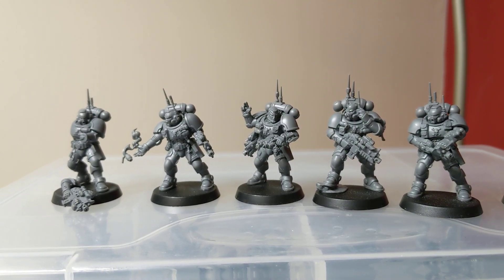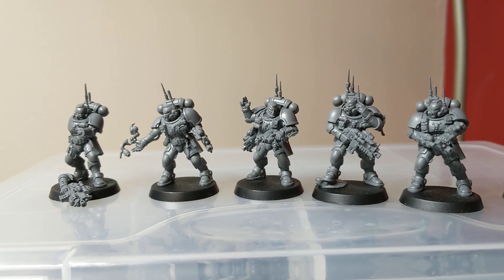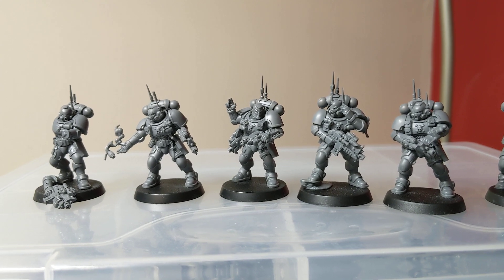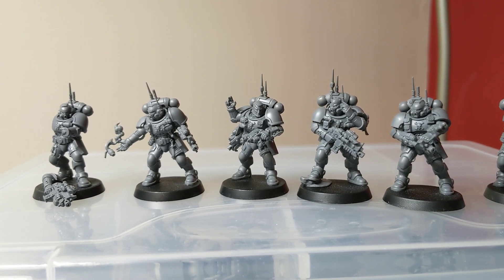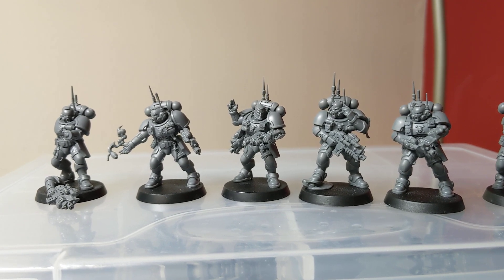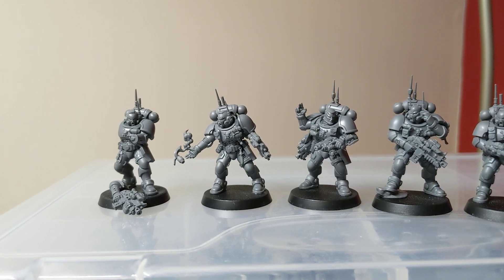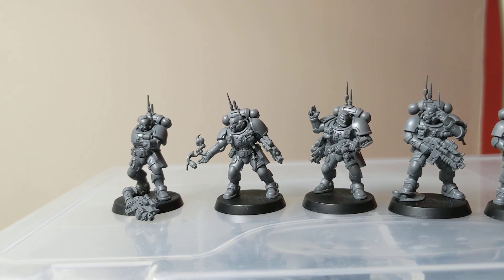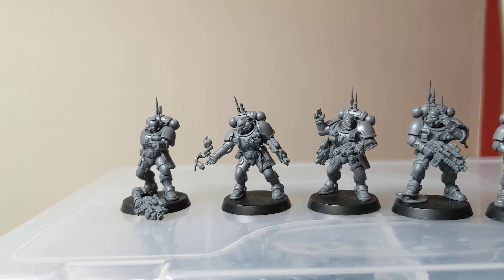Hobby Update - Shadowspear Thoughts: Primaris Infiltrators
I've been building my Primaris Space marines from the Shadowspear box set for my 40K Storm Giants. I give my thoughts on the Infiltrators from a hobby perspective